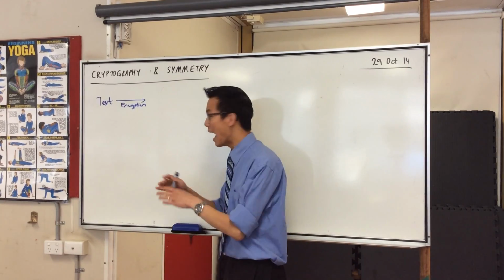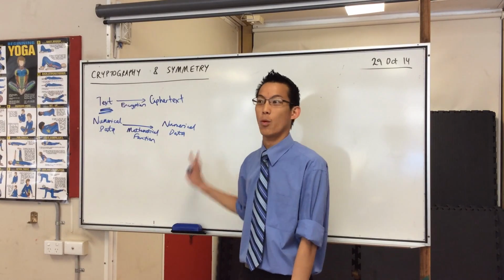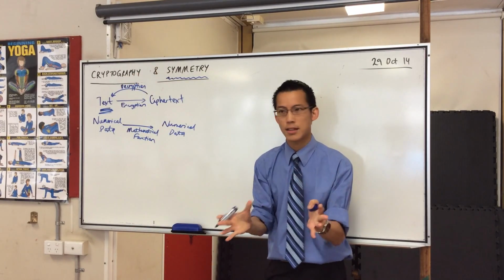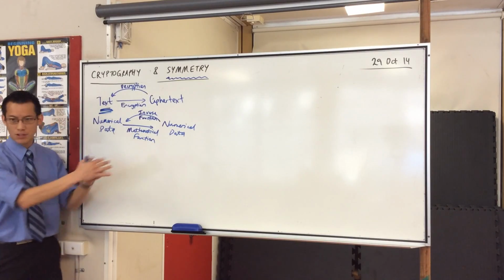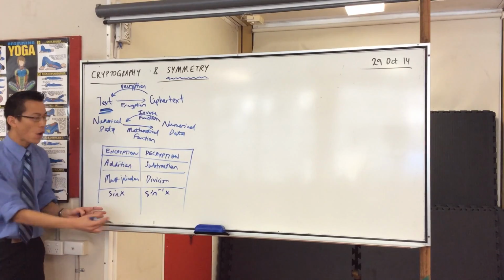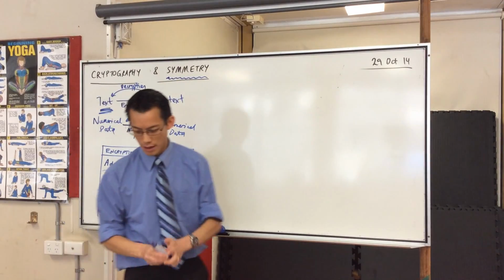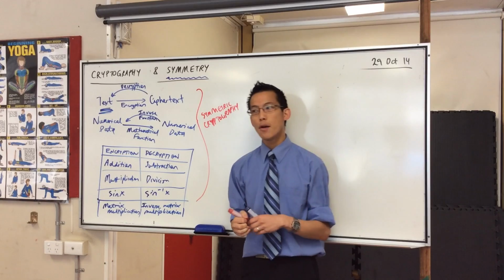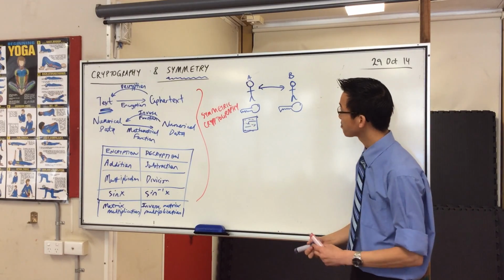Mathematical Cryptosystems (1 of 2: Symmetric Cryptography)